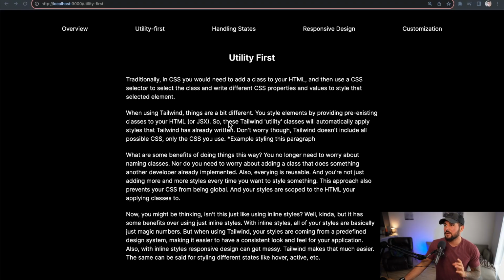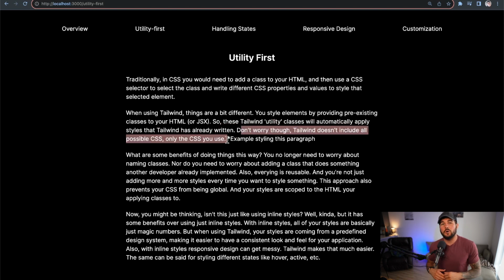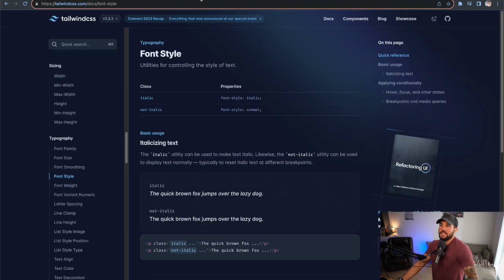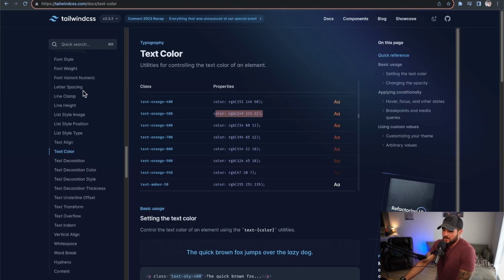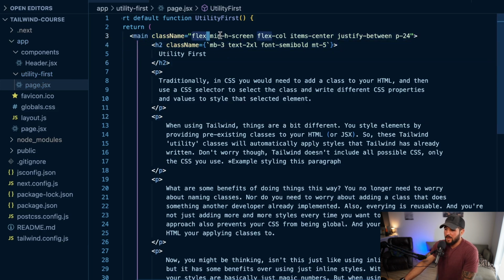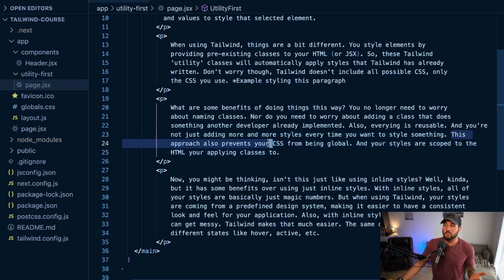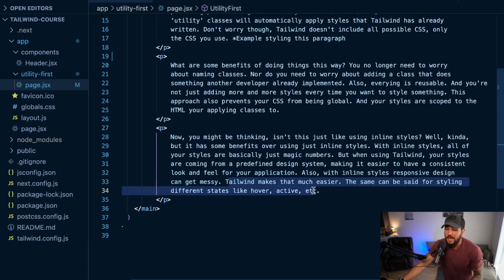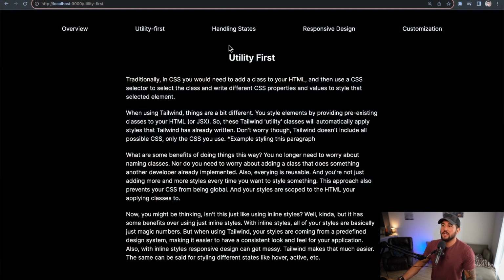Know THIS Core Concept Of Tailwind CSS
In Todays video, I cover a core concept of Tailwind CSS. We take a look at how Tailwind is utility-first, and how that's beneficial.